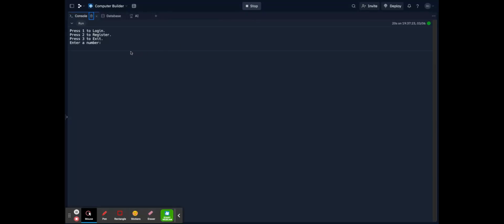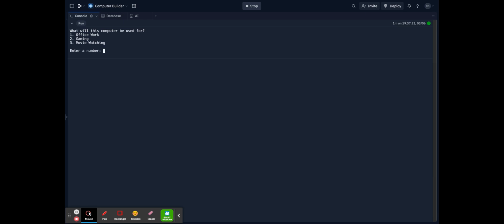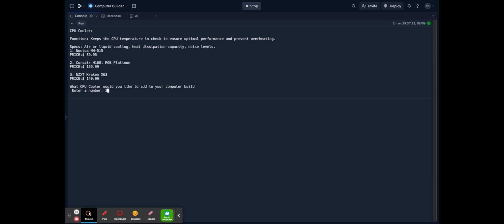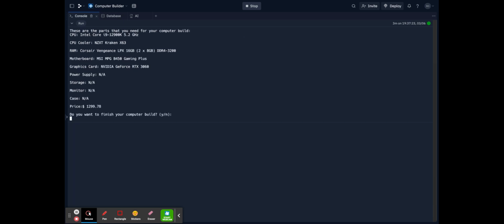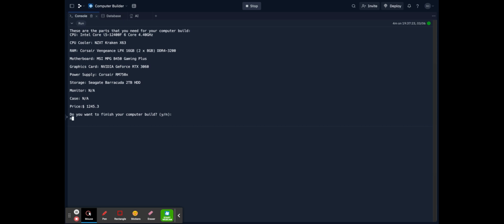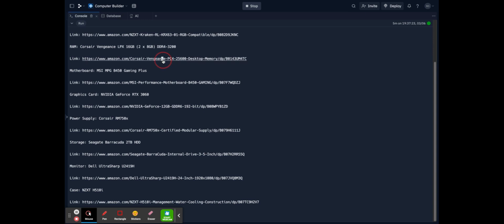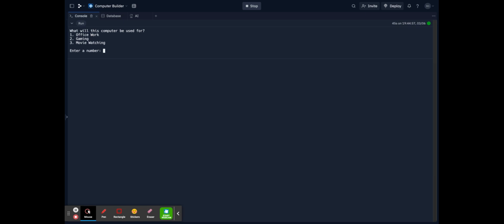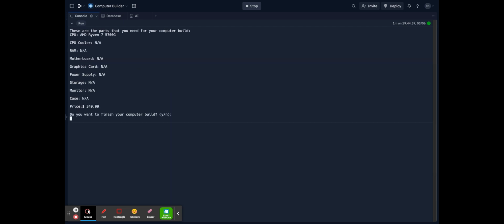Crit D Video